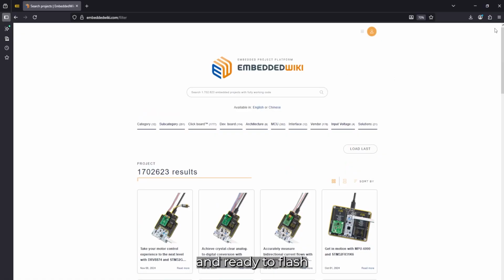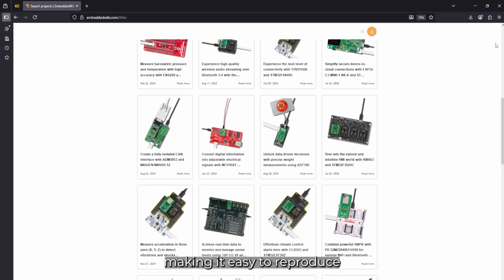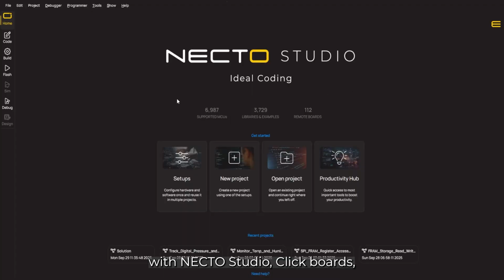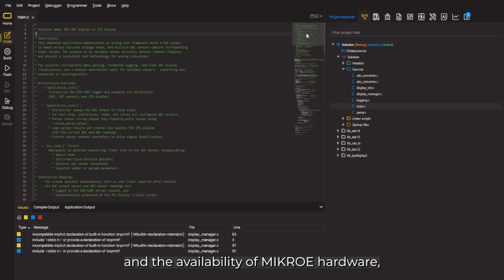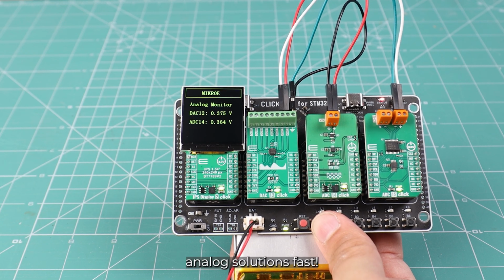How Do You Validate Analog Accuracy? Let’s Do It with NECTO!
How do you validate analog accuracy in your projects? 🤔
In this video, we show you a **hands-on demo with NECTO Studio** that turns theory into practice.

Using a **Clicker 4 for STM32F7**, we connect a **DAC 12 Click** to two ADC Click boards (**ADC 14** and **ADC 15**) and monitor everything live on the **IPS Display 2 Click**. NECTO Studio makes it simple to build, flash, and debug the project — and EmbeddedWIKI gives you all the ready-to-use code and documentation.

This setup is more than just a demo:
⚡ Perfect for **sensor calibration**
⚡ Useful in **industrial control panels**
⚡ Reliable for **lab test rigs**
⚡ Great for **classroom demonstrations**